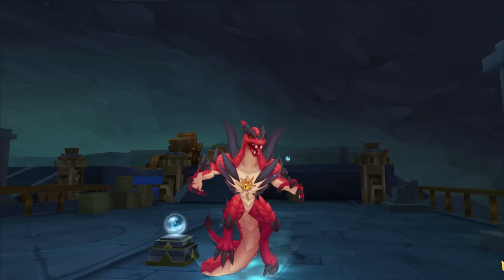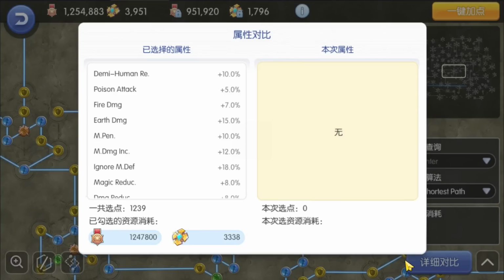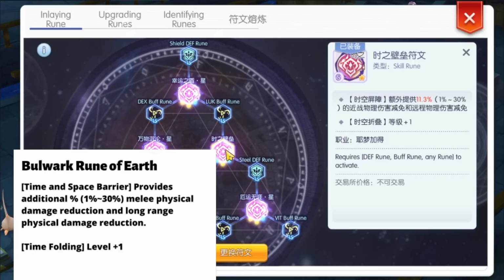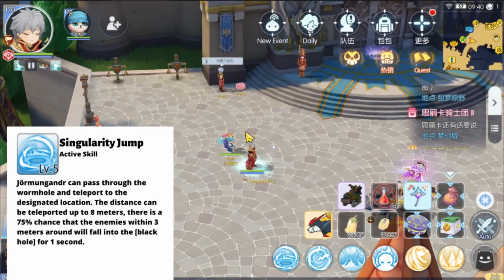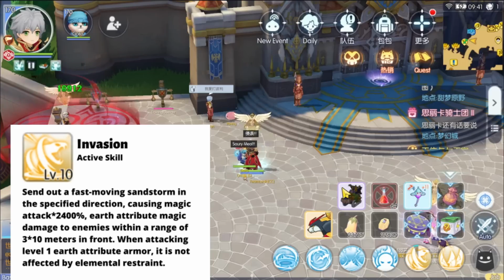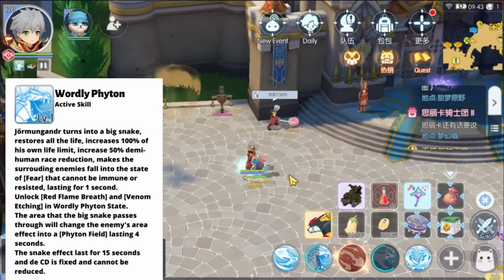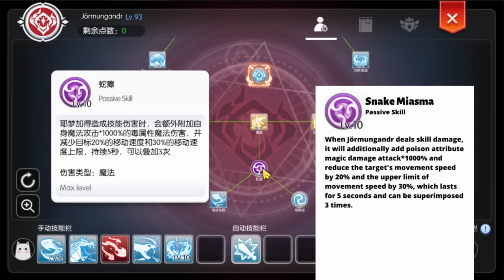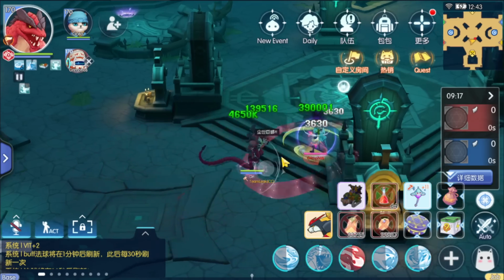Jörmungandr Showcase - Skills Overview - World Serpent - Ragnarok Mobile New Hero Class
Jörmungandr is here with a lot of job skill points and new ways to play, do you like the World Serpent?